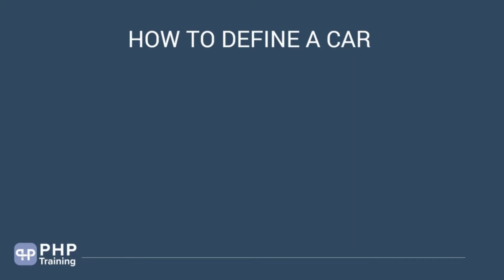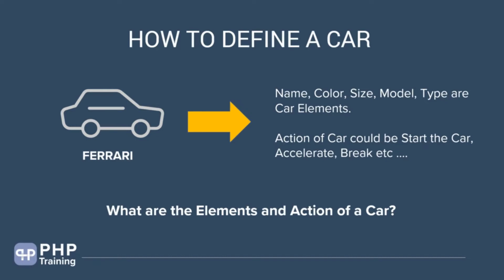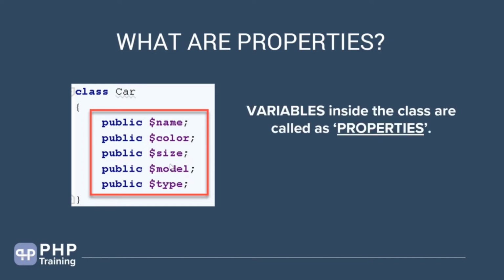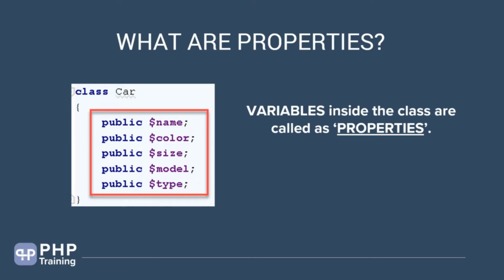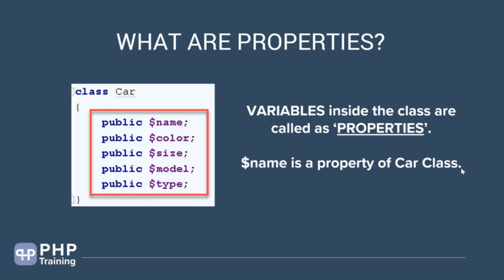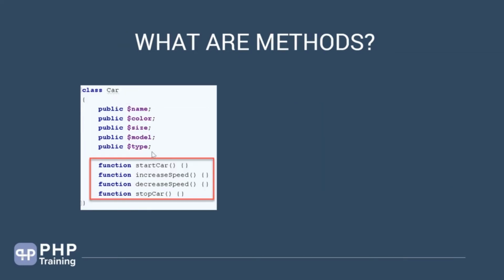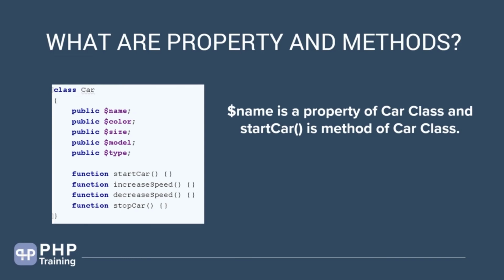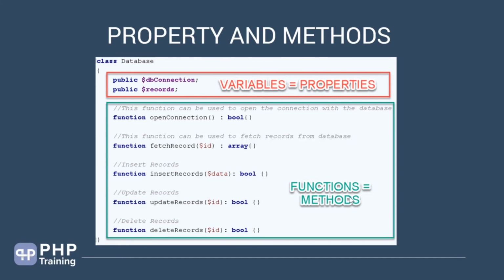PHP Properties vs Methods: What's the Difference?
In this PHP tutorial, we dive into the concepts of properties and methods in PHP. Properties allow us to store data within a class, while methods define the actions or behaviors that can be performed on that data. We explore how to declare and access properties, as well as create and utilize methods to manipulate the data. Whether you're a beginner or an intermediate PHP developer, this tutorial will help solidify your understanding of properties and methods in PHP. Join us on this learning journey!